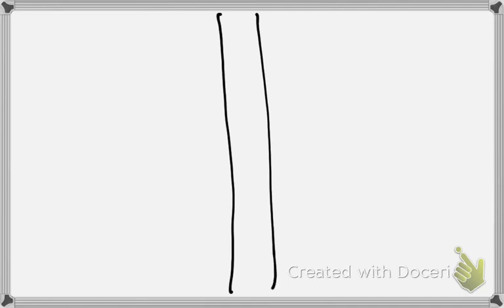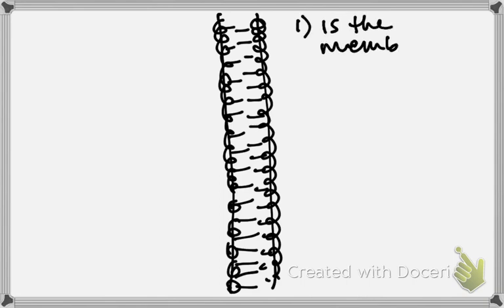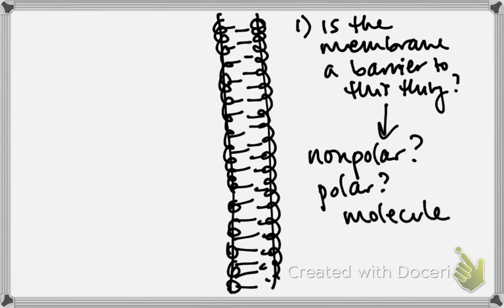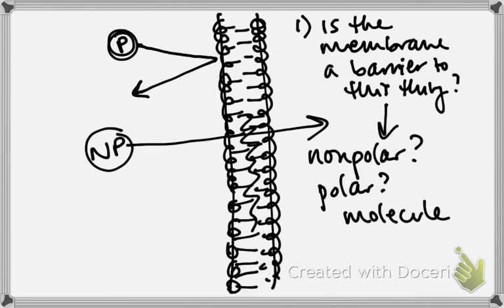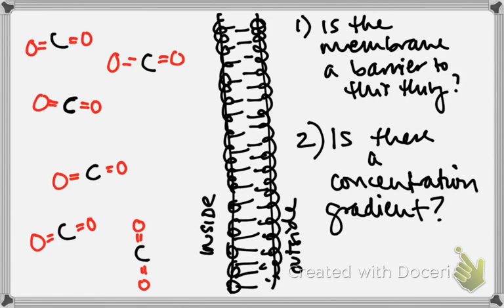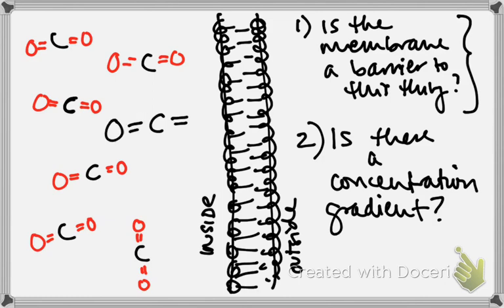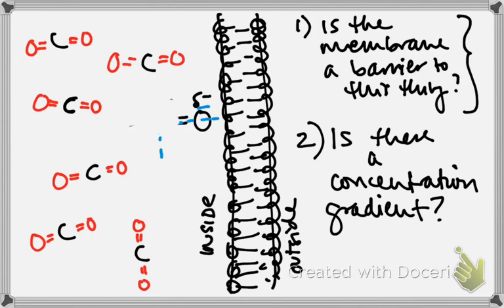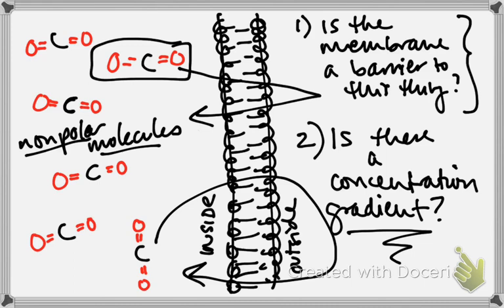will it diffuse?